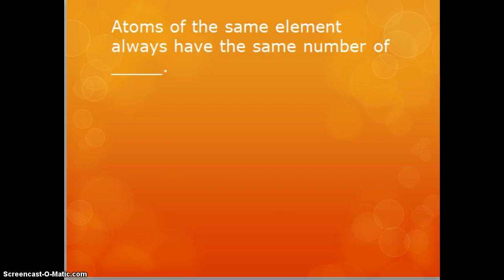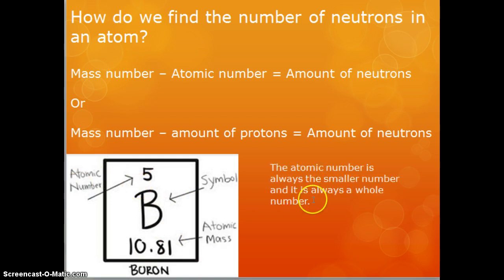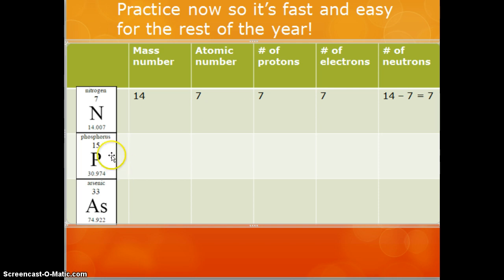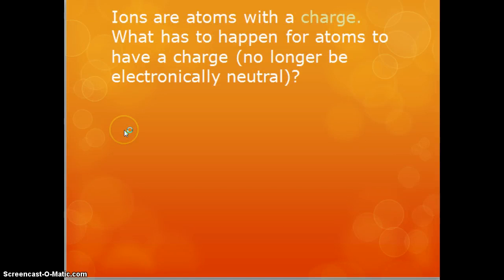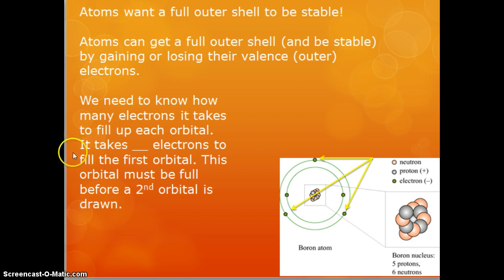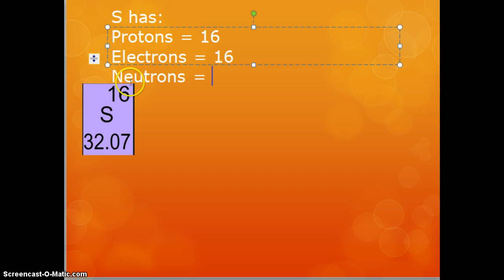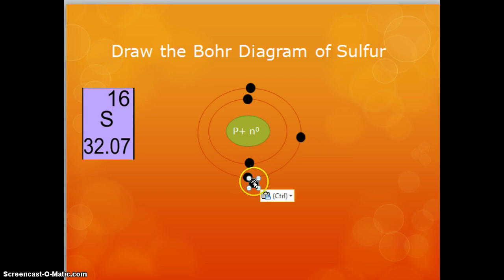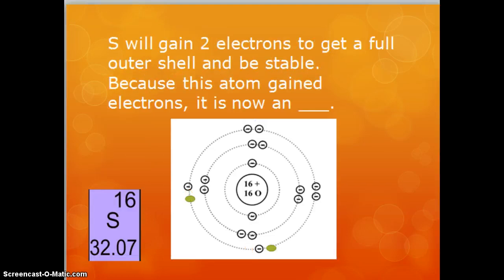Mrs. KJ Explains: A.03 Ions